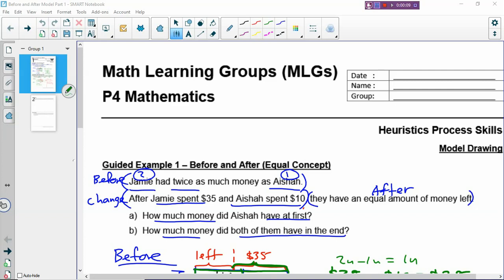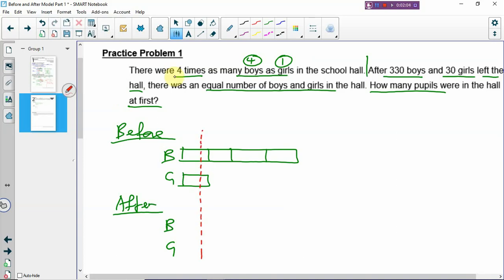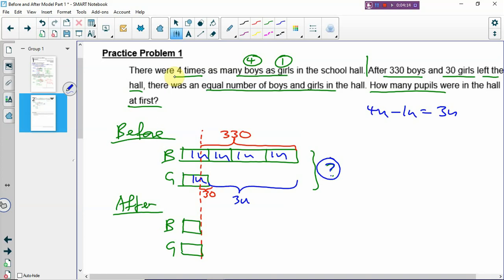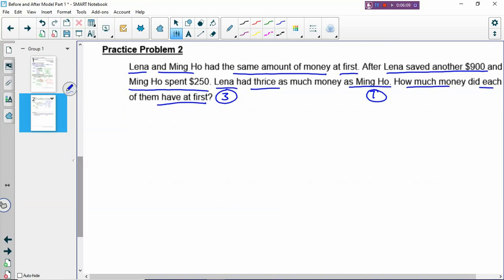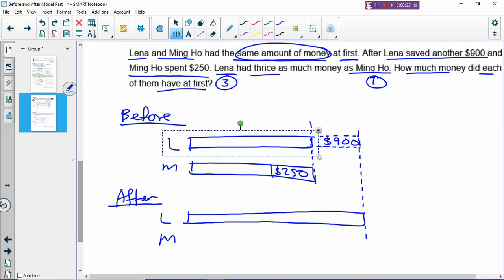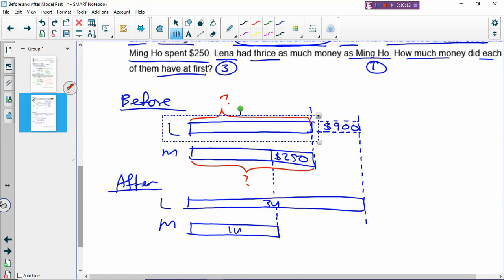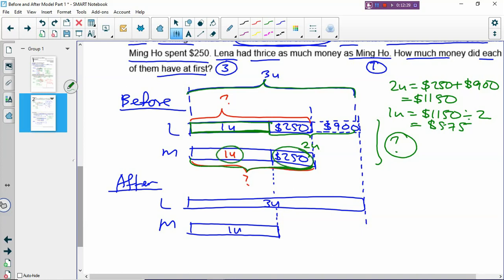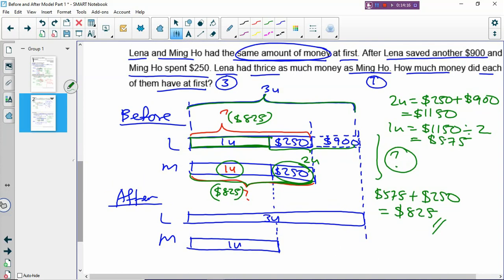PSLE Math Heuristics (Model Drawing - Before and After Part 2)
PSLE Math Model Drawing lesson for Primary 4 to Primary 6 students learning Singapore Primary Math.

In this lesson, students learn how to use the Model Drawing method to represent information visually, understand relationships between quantities and solve challenging Primary Math word problems systematically.

Model Drawing is one of the most important problem-solving tools used in Singapore Primary Math and can be applied to topics such as Fractions, Ratio, Percentage and comparison problems. This lesson is part of our PSLE Math Heuristics series.

I’m Lawrence Ong, a Primary Math Heuristics Specialist and NIE-trained former MOE teacher, and founder of Math Learning Groups (MLGs) and Heuristics Mind.

Parents looking for Primary Math Model Drawing lessons, PSLE Math lessons, Primary Math tuition in Singapore or online Primary Math lessons can explore more resources here: